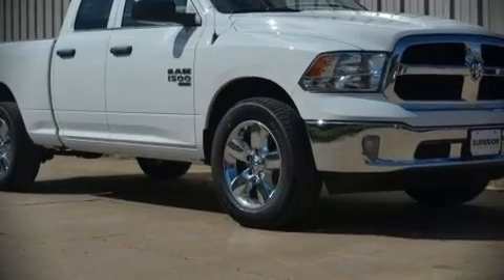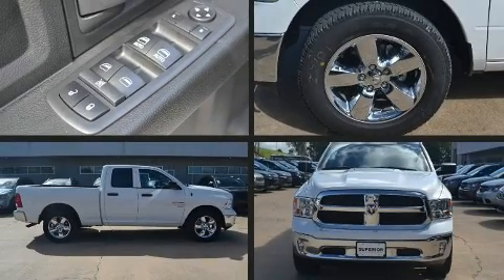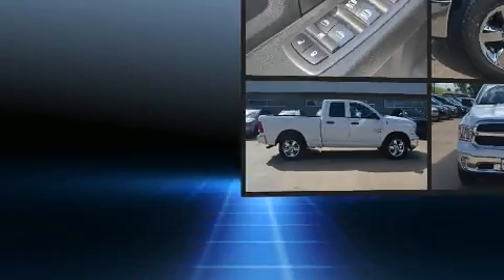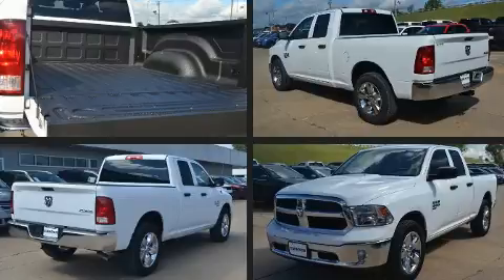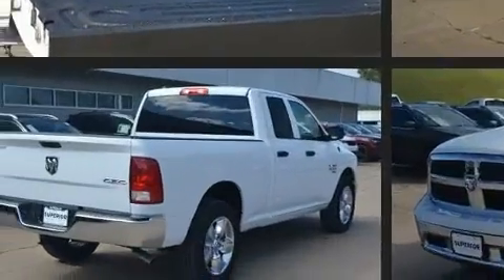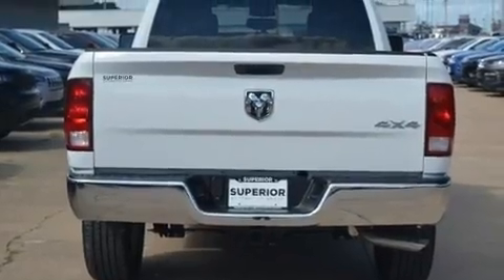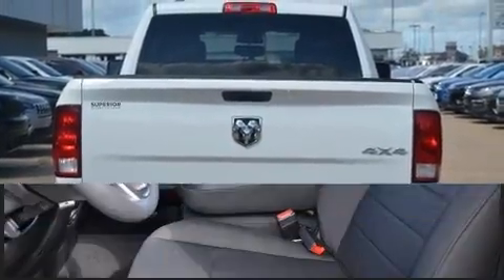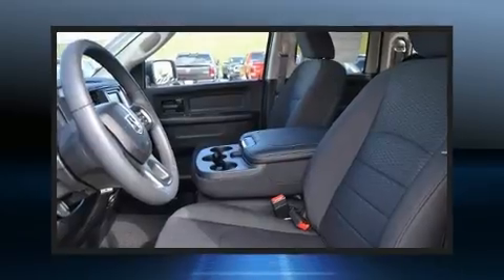2019 Ram 1500 CLASSIC TRADESMAN QUAD CAB 4X4 6'4 BOX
This 4 door, 6 passenger truck will allow you to take command of the road with confidence! Top features include cruise control, a rear step bumper, a front bench seat, fully automatic headlights, tilt steering wheel, remote keyless entry, a bedliner, and air conditioning. Audio features include an AM/FM radio, and 6 speakers, enhancing the audio experience throughout the interior. Curtain airbags combine with standard stability control in creating a comprehensive safety network. We pride ourselves in consistently exceeding our customer's expectations. Stop by our dealership or give us a call for more information.